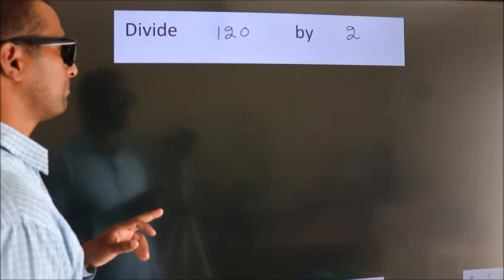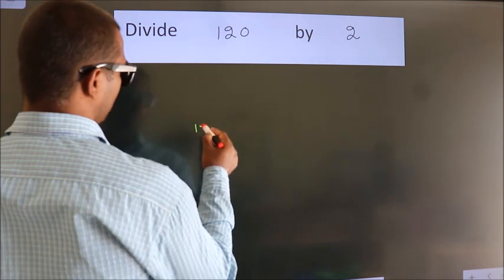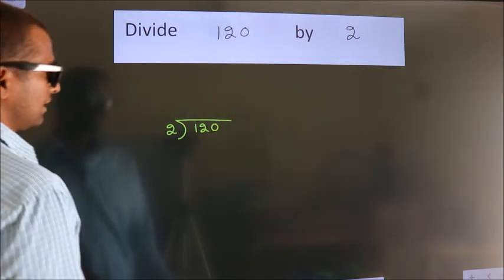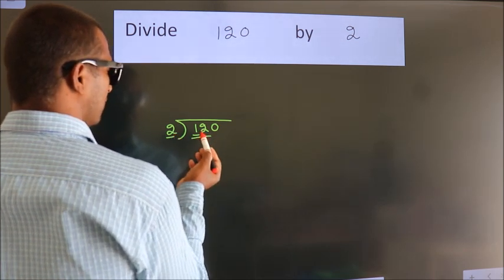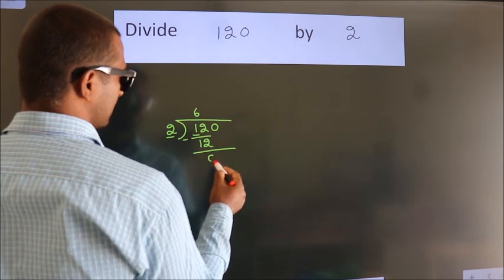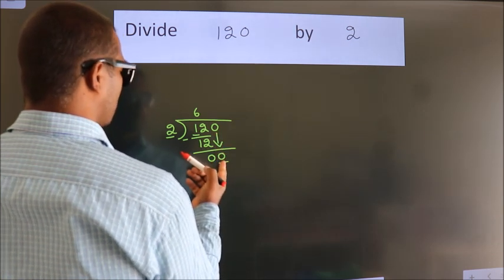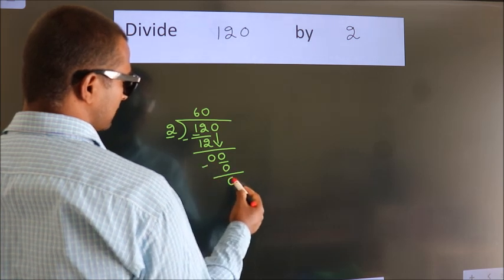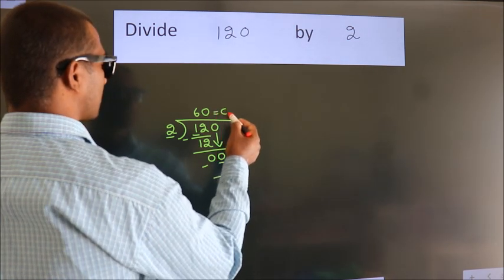Divide 120 by 2 Divide completely